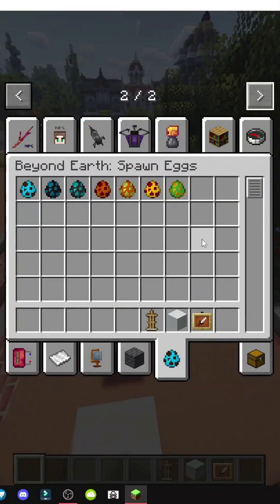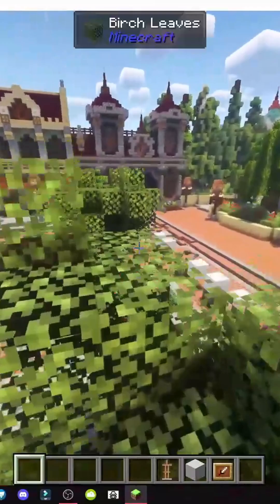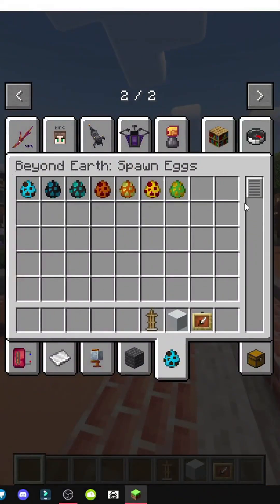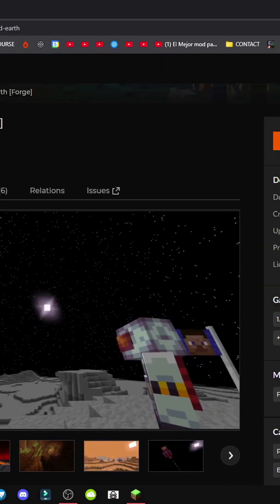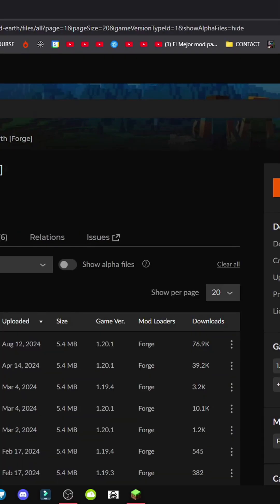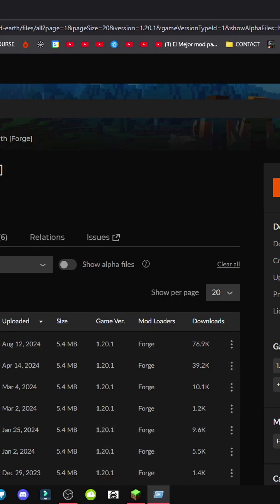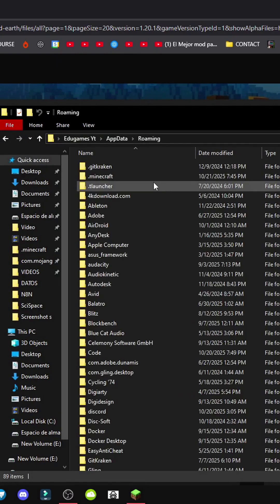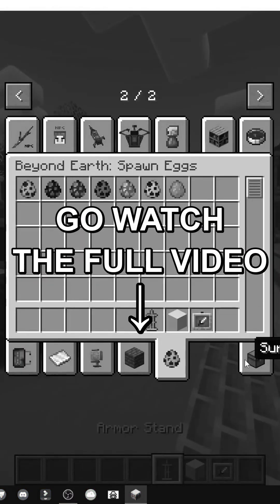HOW TO GET THE BEYOND EARTH MOD FOR MINECRAFT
Learn step-by-step how to download, install, and configure the Beyond Earth mod for Minecraft. Explore planets, build rockets, and experience a complete space adventure with this incredible galactic exploration mod compatible with Forge or Fabric.